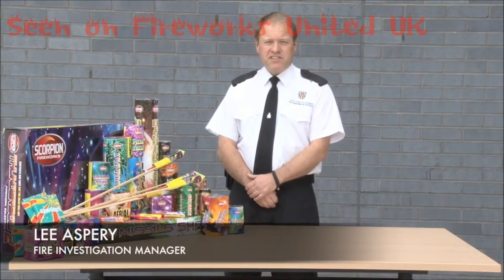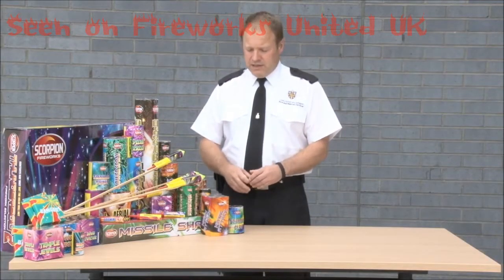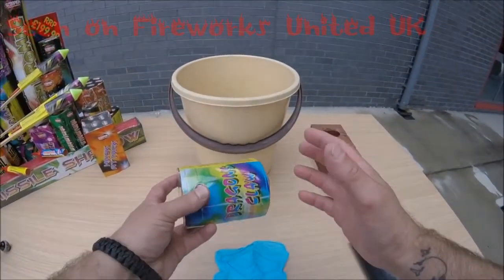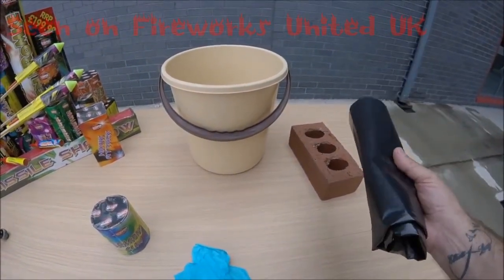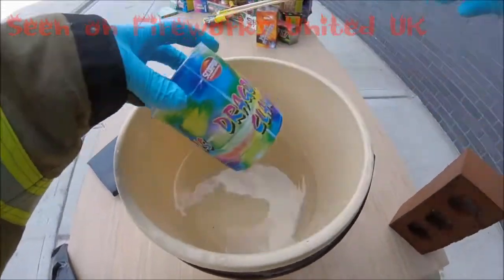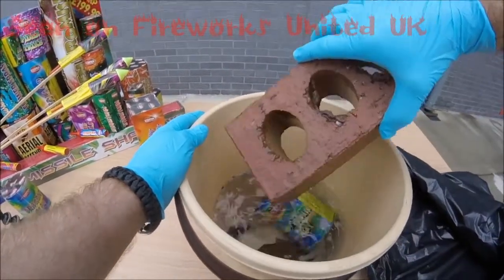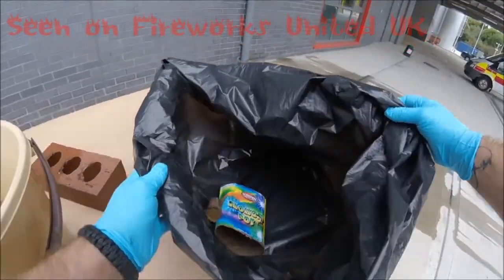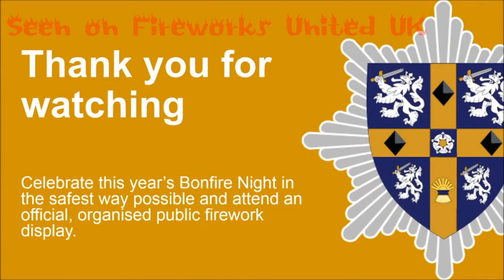Disposal of Dud Fireworks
Video by County Durham & Darlington Fire & Rescue service on disposal of dud fireworks.